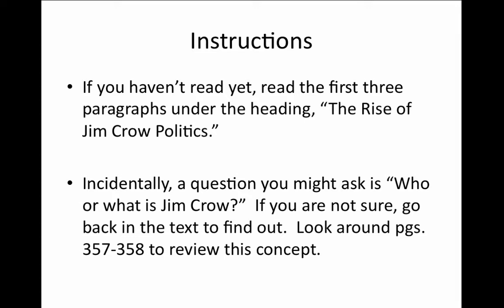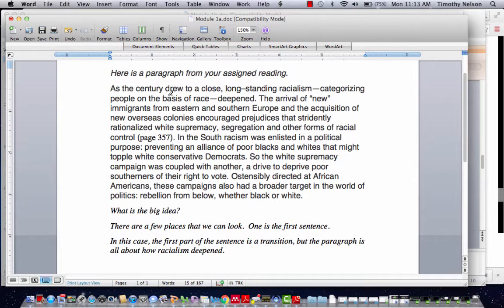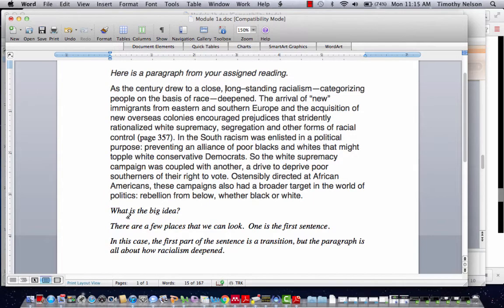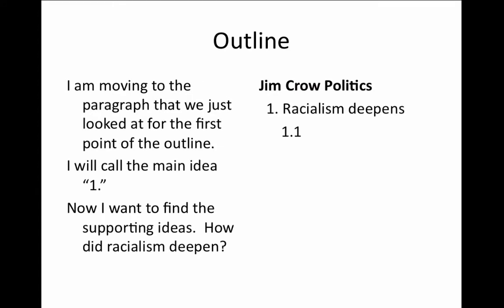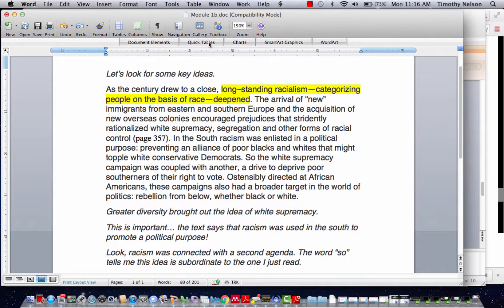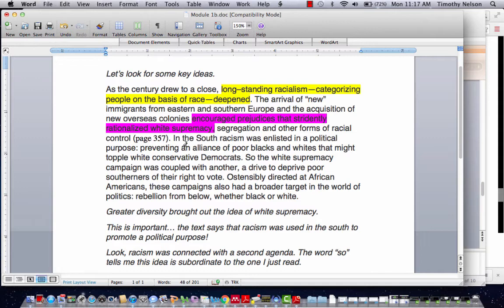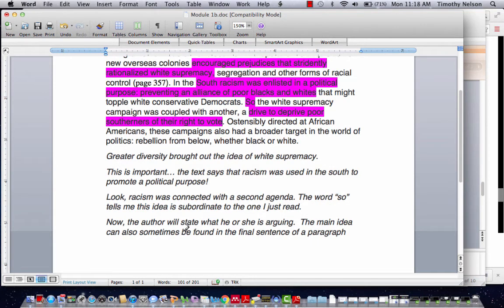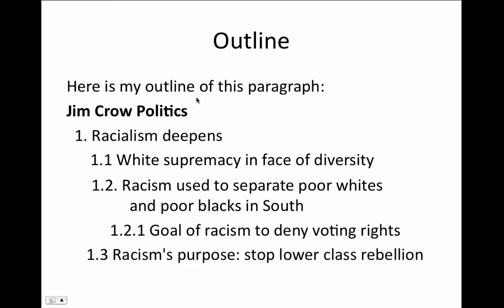READ 1000 Module#1